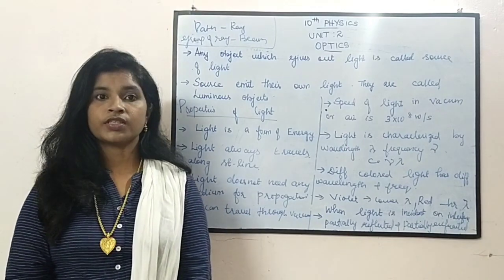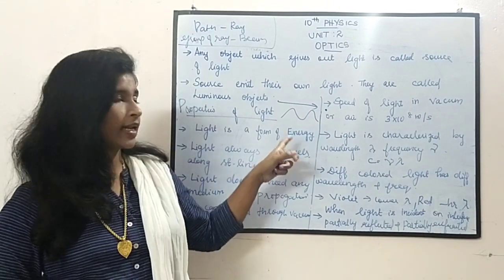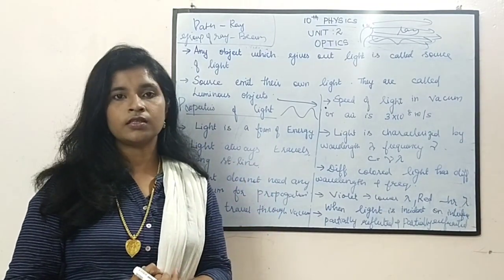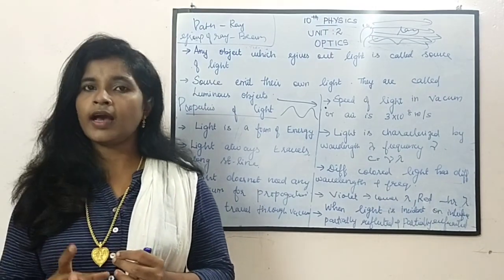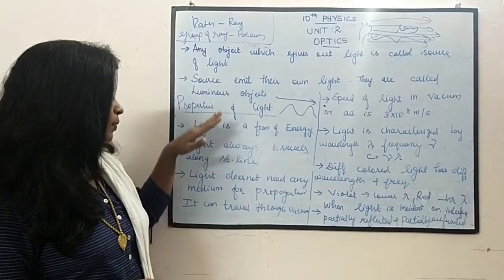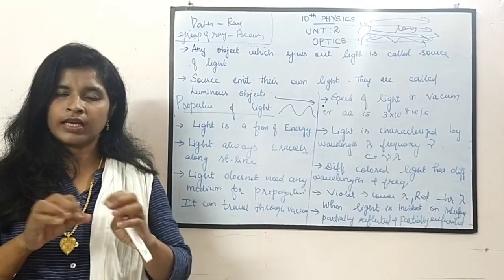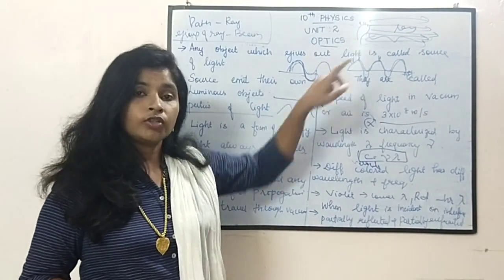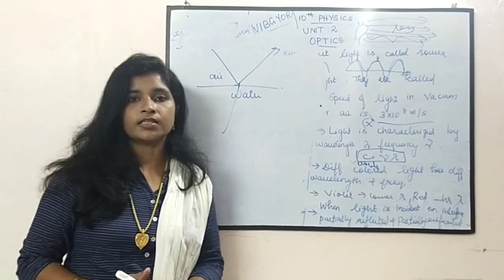10th Physics| Unit 2: Optics|PART 1 (Properties of Light)